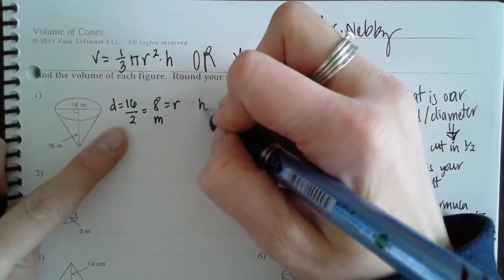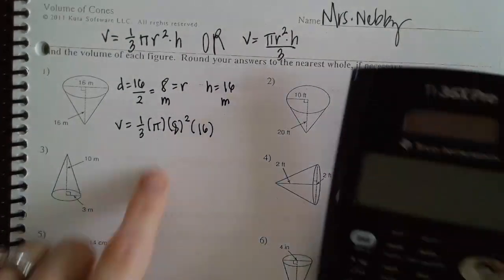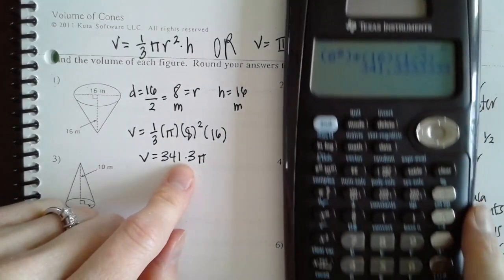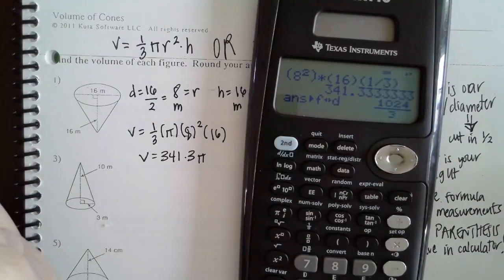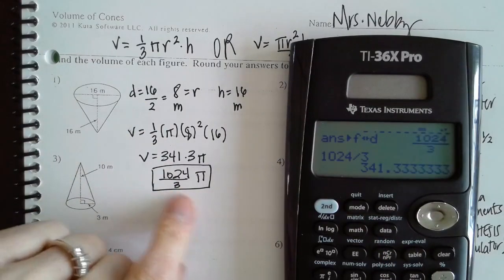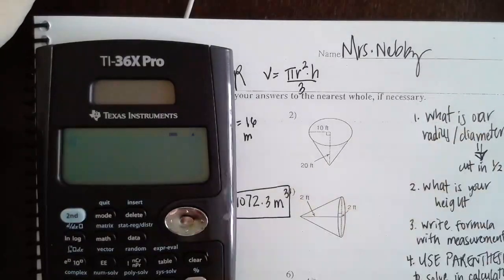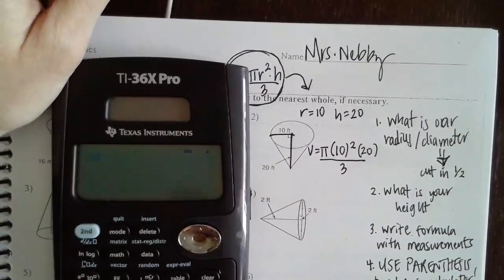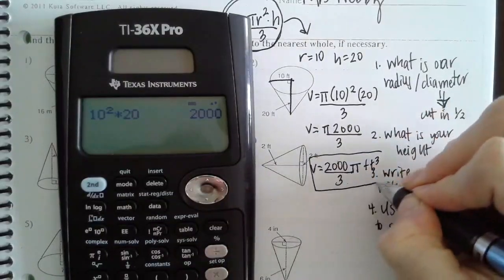Volume of Cones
Today we will be solving for the volume of cones.  You will need to have two answers,  one in terms of pi and one where pi is multiplied through.